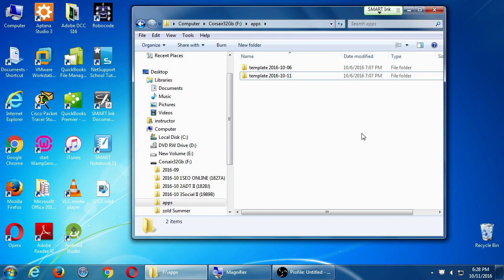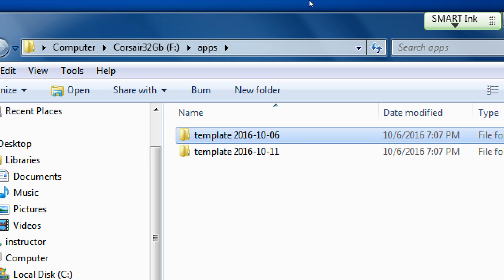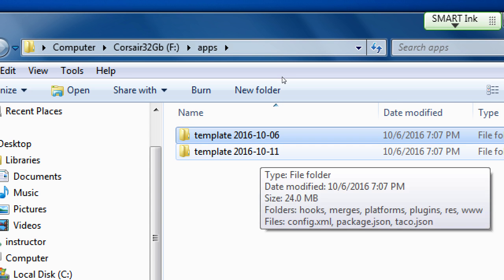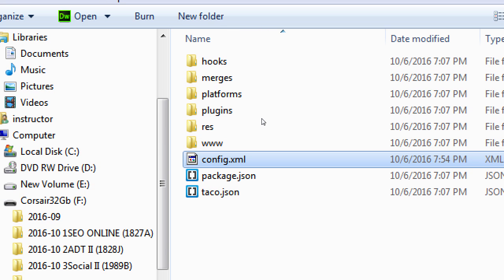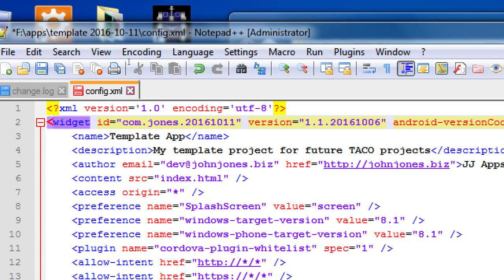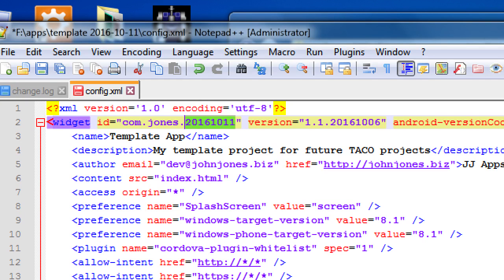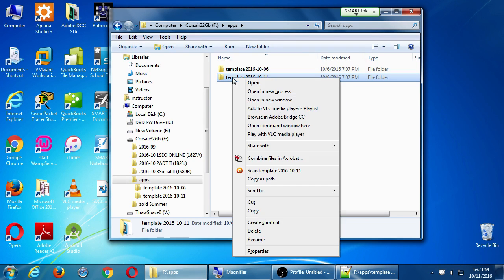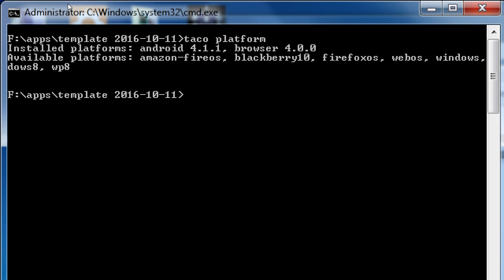SDCE Oct16 Android II 2016 10 11 A